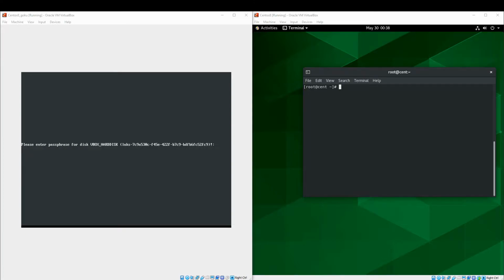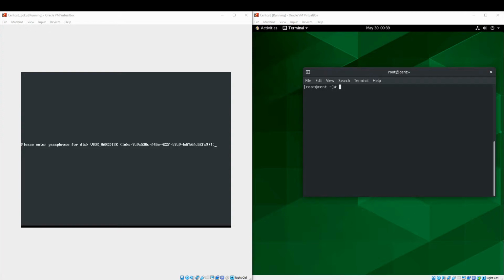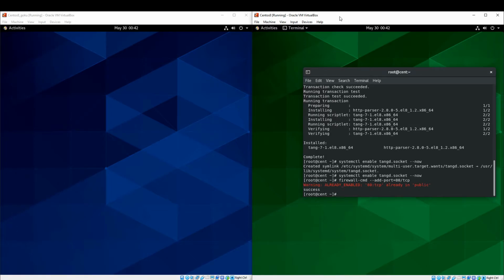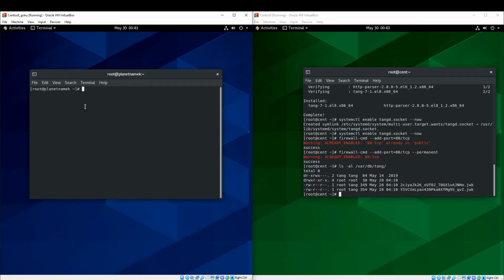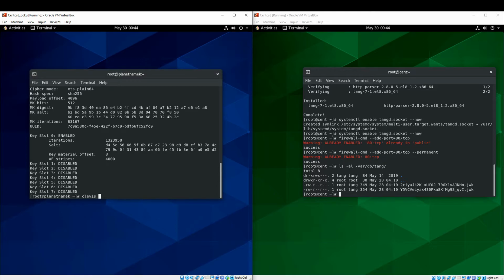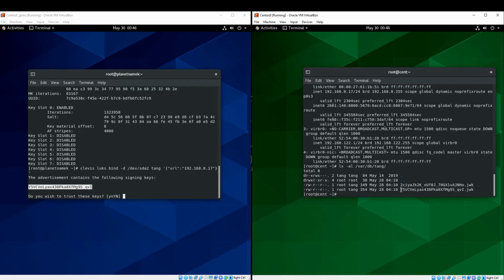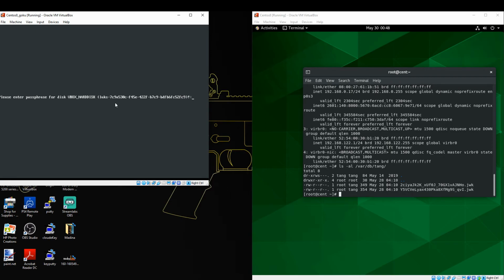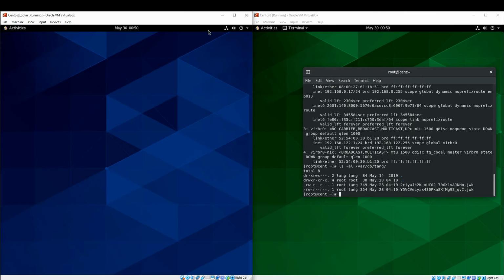HOW TO REMOTELY DECRYPT LUKS PASSPHRASE FOR ROOT FILE SYSTEM TO BOOT UP Centos 7 | RHEL 8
In this video i demonstrate how to decrypt a LUKS passphrase using NBDS on a root file system that has been encrypted. Doing is will save you a bunch of trouble in the event you need to reboot your system after a patch and are unable to get to it physically.